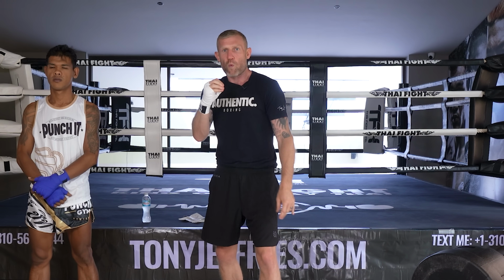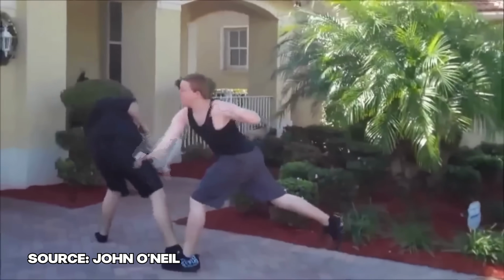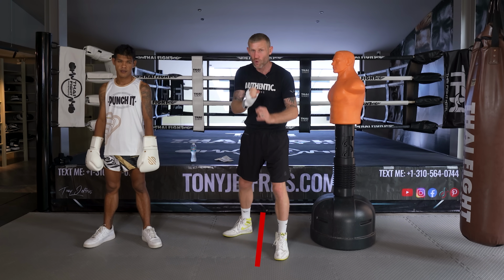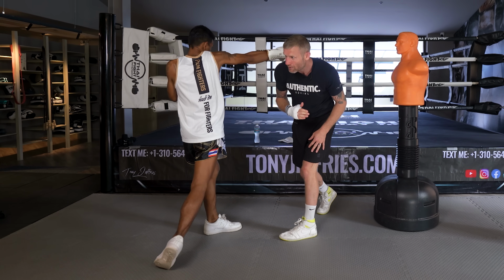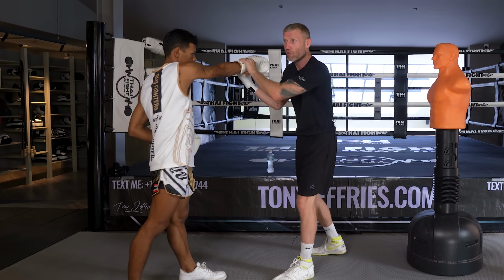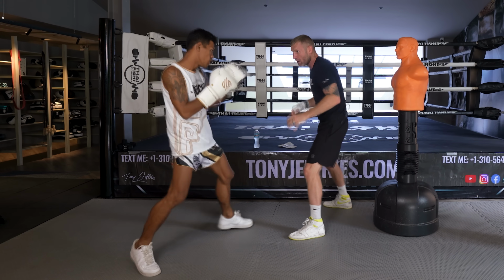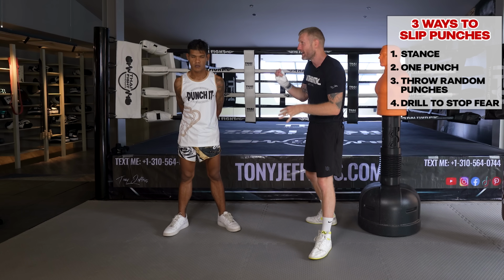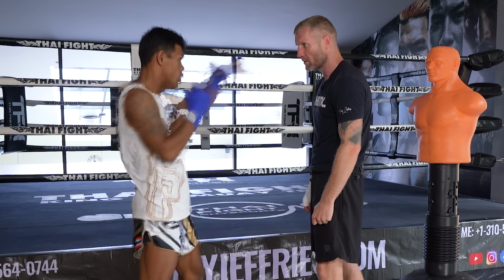How to Slip a Punch in a STREETFIGHT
Street fight self-defense starts with avoiding getting punched in the face. One way to avoid punches is to slip the punch and the good news is that this is easy to do even for beginners. In this video, learn how to predict if they are going to throw a punch and drills that will help you slip punches better.

Chapters:
0:00 How to Slip and Avoid Punches in Street Fight
0:25 Signs your Opponent is Throwing a Punch
1:17 How to Slip Punches
3:13 Most common Punch in Fights
4:13 Drill to Slip Punches
4:51 Perfect CounterPunch after you slip
5:29 Drill to Remove the Fear of Getting Punched

My name is Tony Jeffries, Olympic Bronze medallist  & former undefeated pro boxer.

I’m the owner of The Boxing Fitness Academy; this is our certification course,  where we teach you how to teach boxers for fitness and start a career with it.

This content is intended for educational and informational purposes only. Street fighting is dangerous and I do not recommend it.

Tony Jeffries and his team are not responsible for any harm or injuries caused by attempting these techniques. These videos are not a substitute for personal defense advice from a professional. Consult with a professional for advice tailored to your specific circumstances.